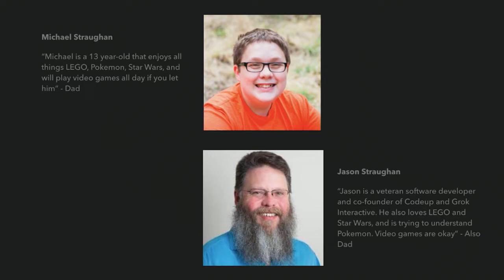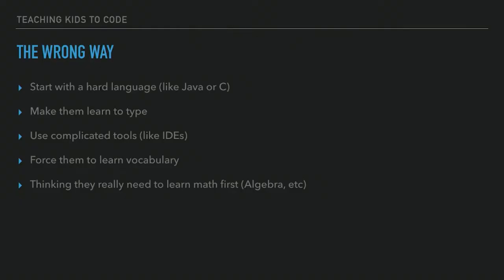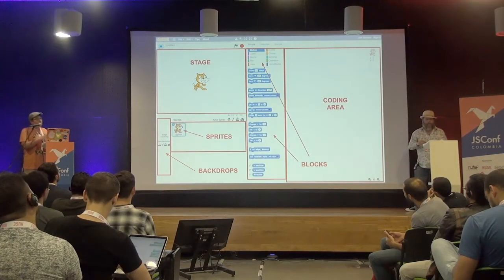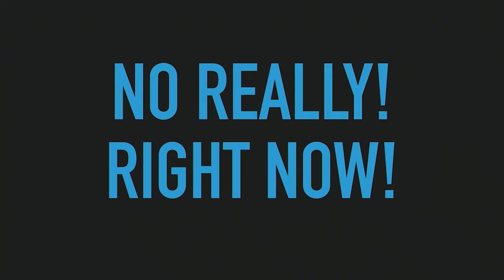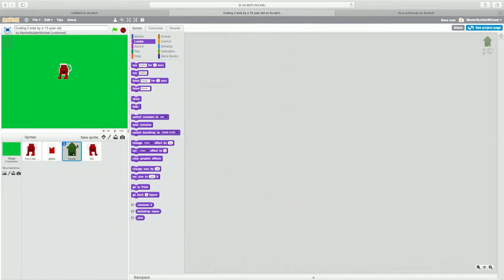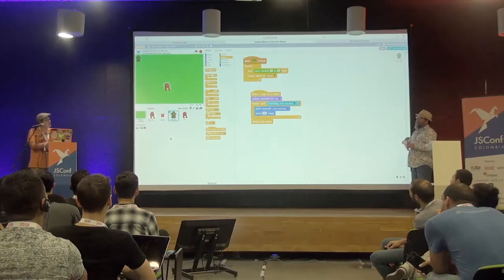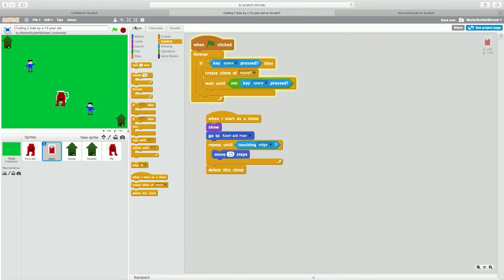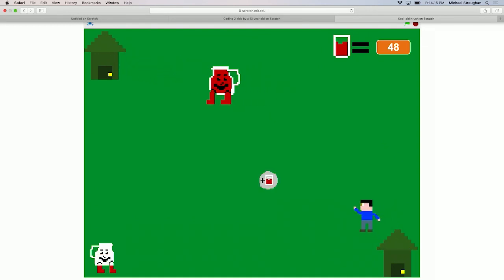Jason Straughan, Teaching programming to kids by a 13 year old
Teaching programming to children is hard. Computer Science topics can be difficult to grasp using standard programming languages and tools. Using MIT’s Scratch programming platform, creating games and working software is simple and fun thanks to their drag and drop interface.

Creating loops, controls structures, variables, and other common programming tasks allow users of all ages to build fully functioning games and applications. In this session, we will be creating an entire game from scratch in Scratch.

To prove that this is as simple as it sounds, this session will be led by a 13-year-old. What better way to learn how to teach kids how to code than by learning from a kid?

If you have a kid, are related to a kid, know a kid, or think you may know a kid in the future, then this session is for you.